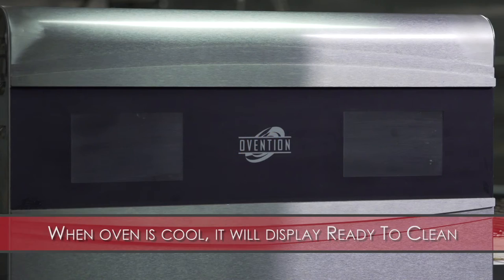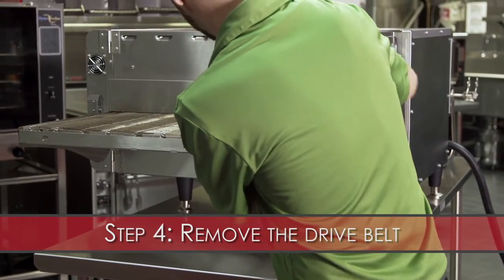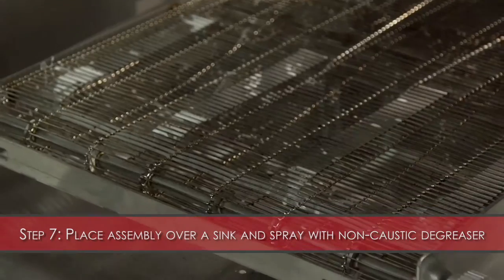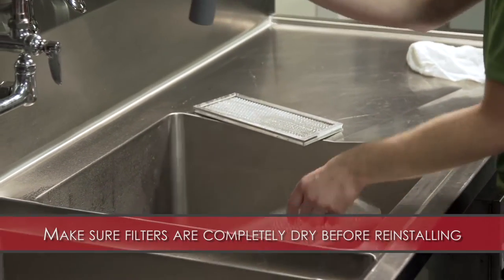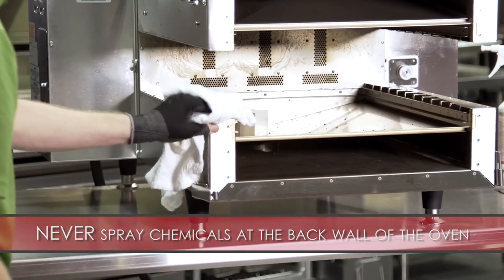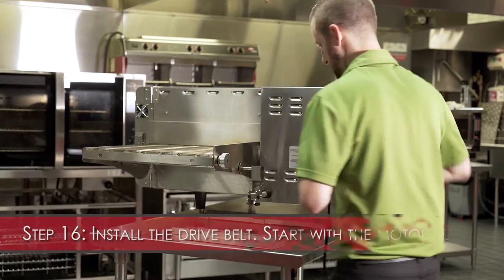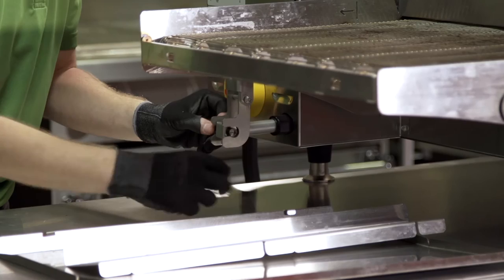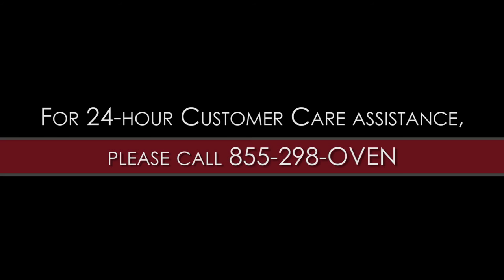Ovention Shuttle Cleaning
Best practices and instructions for cleaning your Ovention Shuttle Oven.